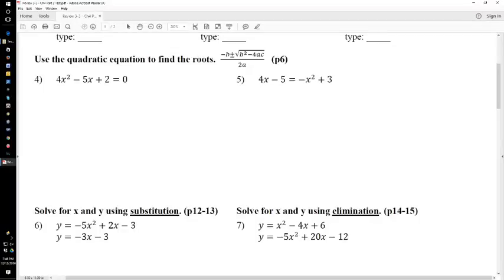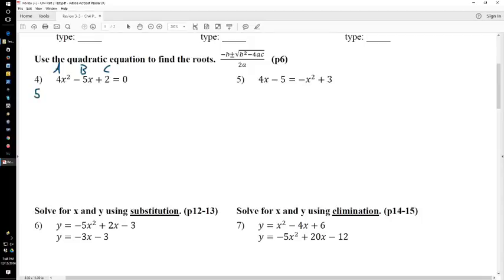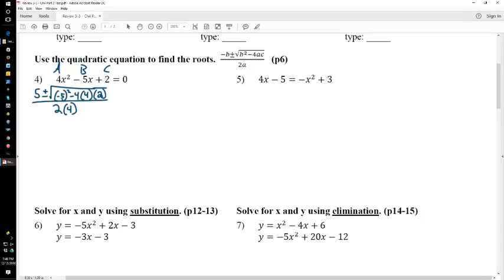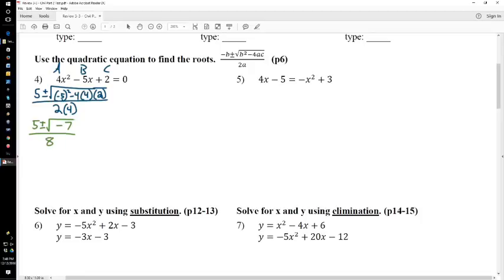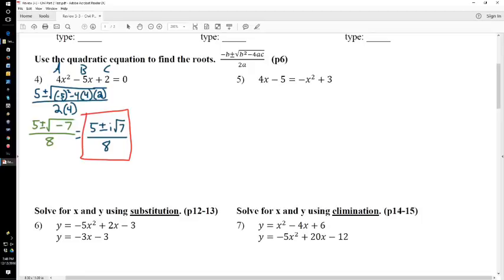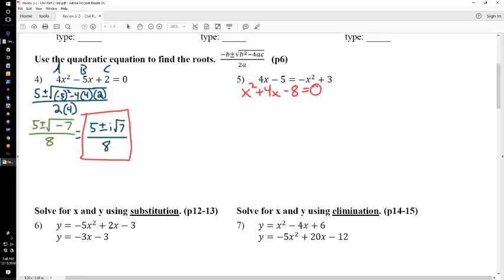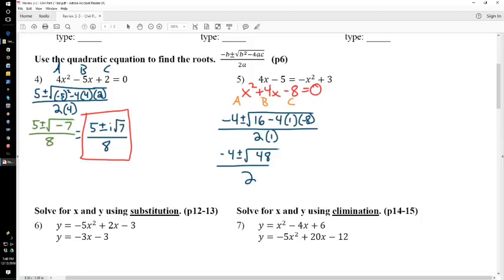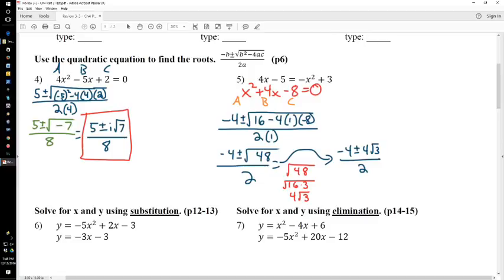Review 3-3 #4-5